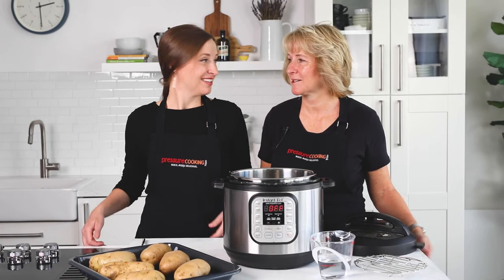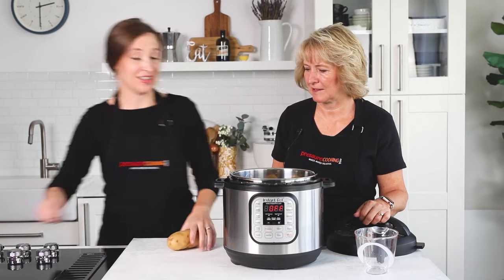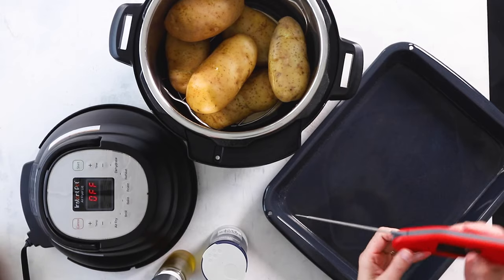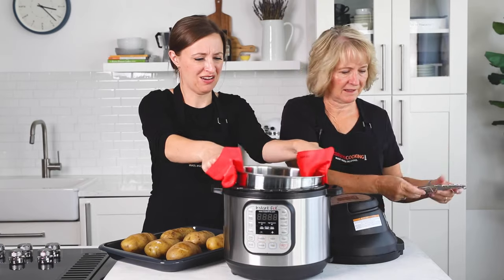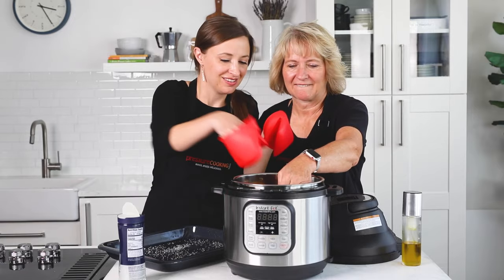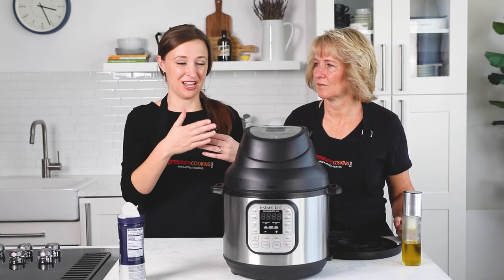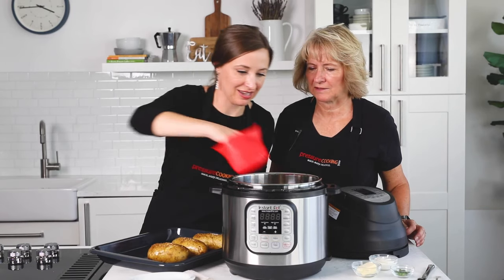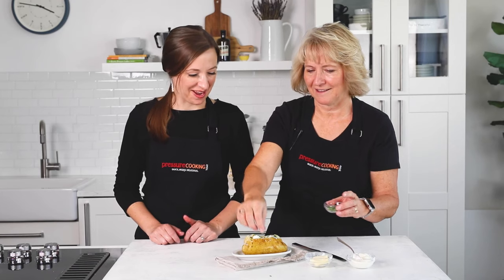How to Make Fluffy Baked Potatoes in Your Instant Pot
Join Jenn & Barbara from Pressure Cooking Today as we teach you how to make the fluffiest baked potatoes in an Instant Pot.

This recipe uses an Instant Pot to cook the potatoes, then crisps them up with an air fryer lid or in the oven for the best of both worlds!

This easy pressure cooker recipe works in ANY brand of electric pressure cooker, including the InstantPot NinjaFoodi Zavor or PowerPressureCooker.

Ingredients
6 regular-sized* russet potatoes (around 6 to 8 ounces each)
Olive oil, optional, if crisping
Kosher salt or sea salt, optional, if crisping
Toppings of choice (butter, sour cream, chives, diced bacon, cheese, etc.), for serving